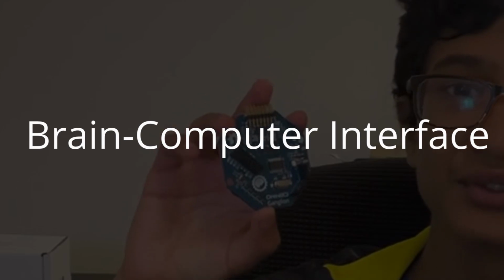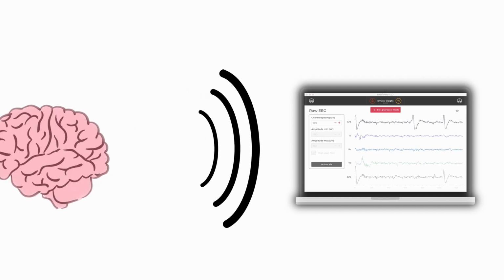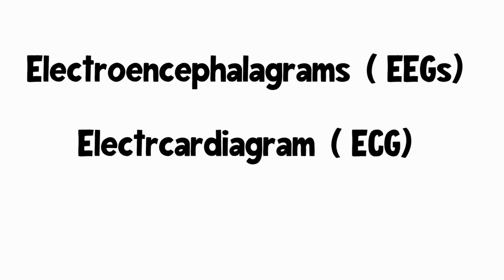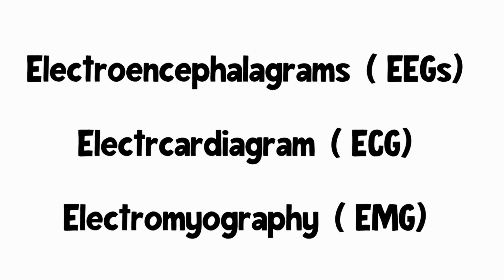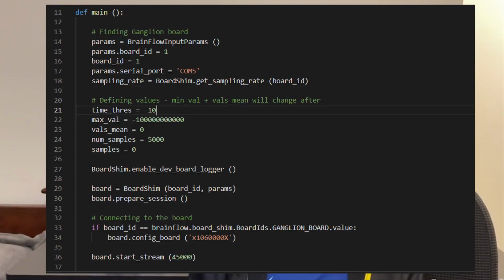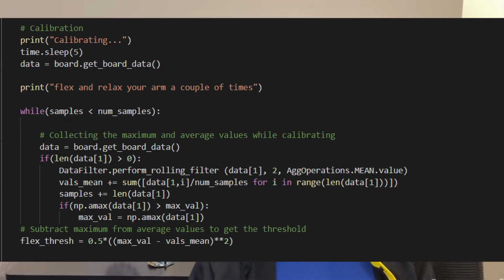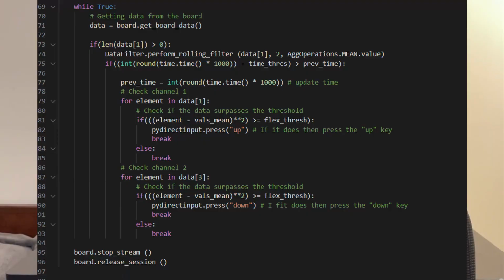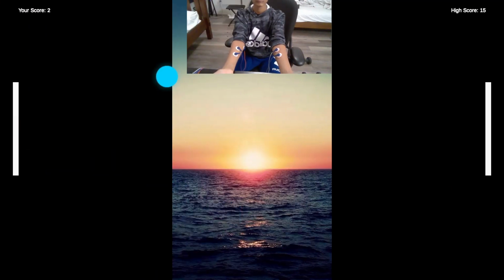Playing PONG while flexing my arm | Brain-Computer Interfaces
In this video, I go over how I used OpenBCI's ganglion board (a brain-computer interface) to play the game PONG while flexing my arm muscles!